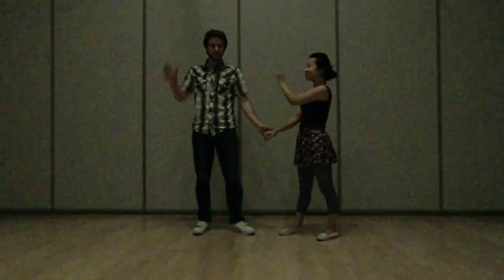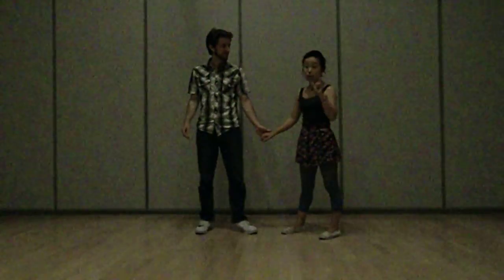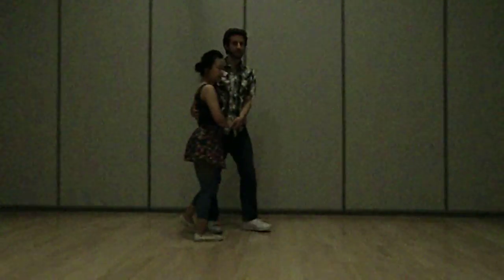WNH - Sept 2011 Series - Level 1 Week 3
Level 1 Lindy Hop - From Swing Out to Charleston & Back
Sep 7, 2011 - Sep 28, 2011
Lindy Hop Series Class w/ Jandi, Romain, Brian

The Charleston is one of the bases of the Lindy Hop. It began as its own dance in the 1920s and was adopted by Lindy Hoppers in the 1930s. Jandi, Romain, and Brian will teach the basics of the Charleston and how it fits within the Lindy Hop. This series will cover rhythm, technique, and partner connection in the Swing Out, 20s face-to-face Charleston, and 30s side-by-side Charleston.